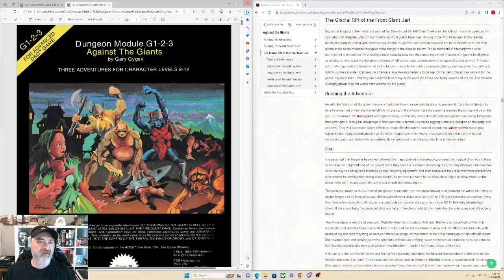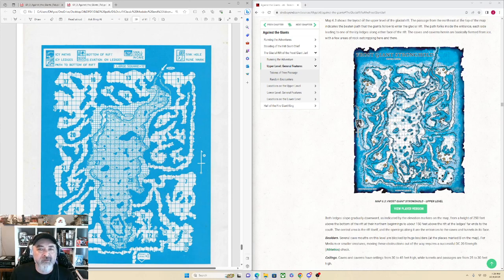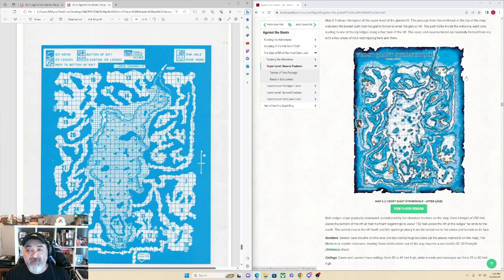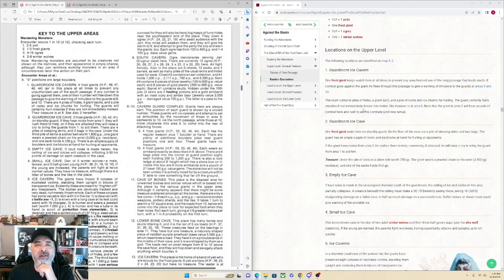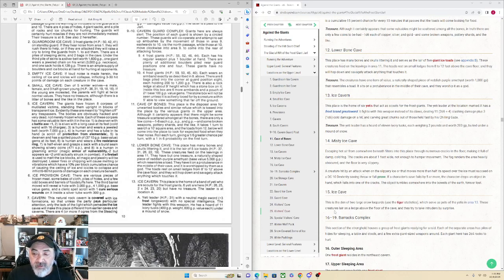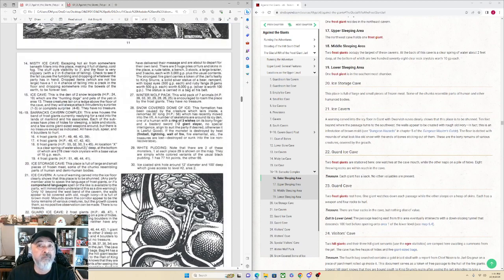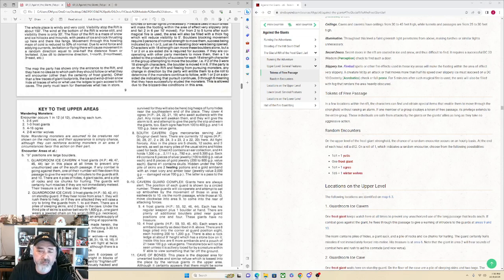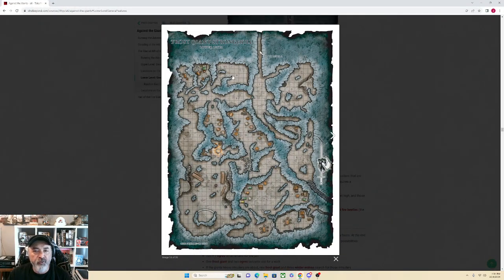DMGeezerjim reviews D&D classics - "G2 Glacial Rift of the..." 1e and 5e comparison and review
Welcome back for G2, "Glacial Rift of the Frost Giant Jarl", part 2 in the GDQ series, and a section of the "Against the Giants" in the Tales from the Yawning Portal book.  We will take a look at the two versions side by side, and discuss some of the changes that have been made in the modern version. I will spend some time discussing some of the changes that can be made to make the module more challenging, including environmental effects and advice on the monster counts within the dungeon. Although G2 was a more difficult module when first printed, unfortunately without a lot of modifications, G2 is the weakest of the module trilogy within the Yawning Portal Book.  Thanks for joining me; I'd love to hear back from you if you have questions or comments!